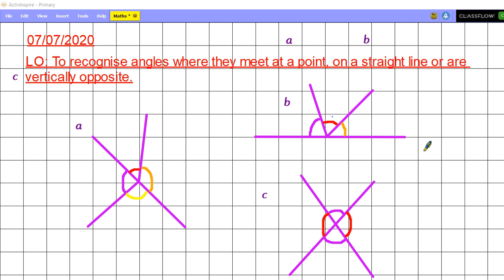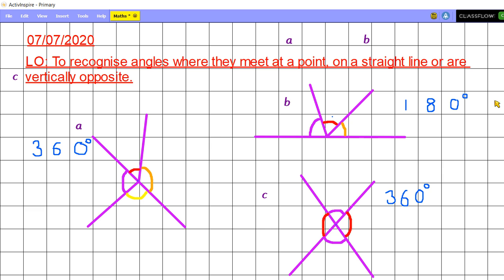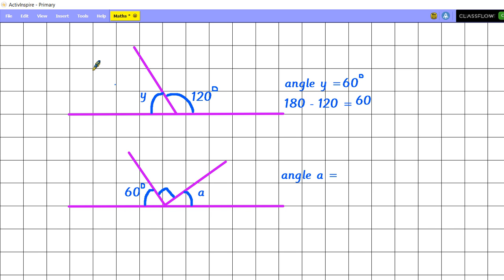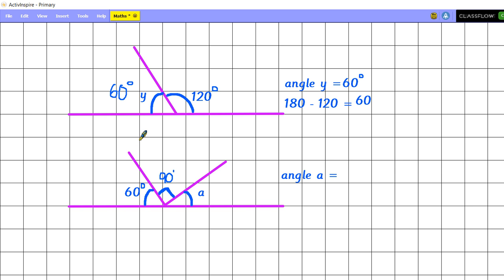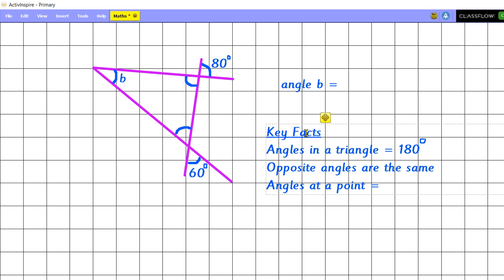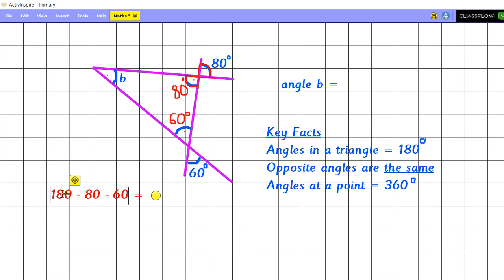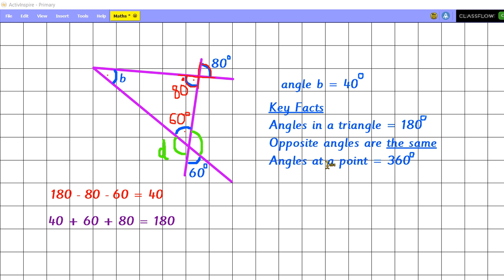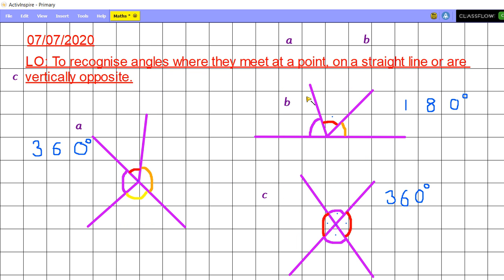Willow Class - Maths - 07.07.2020